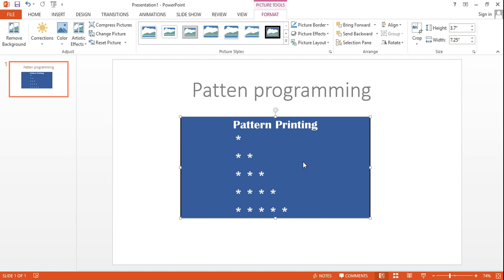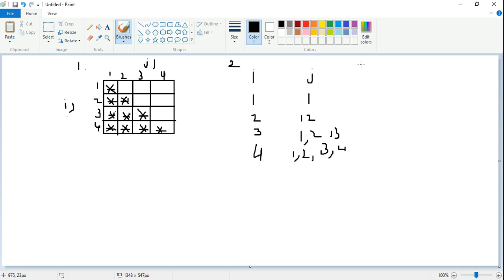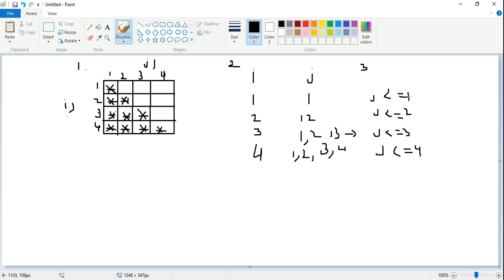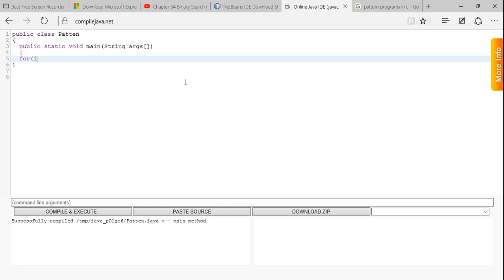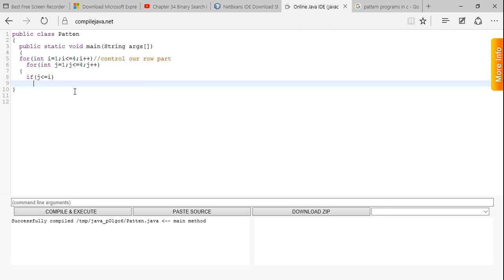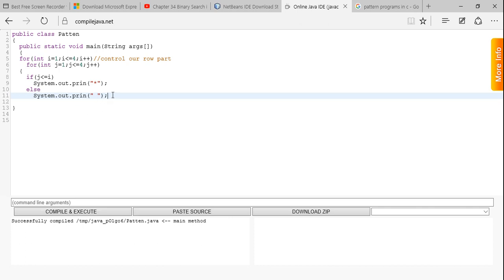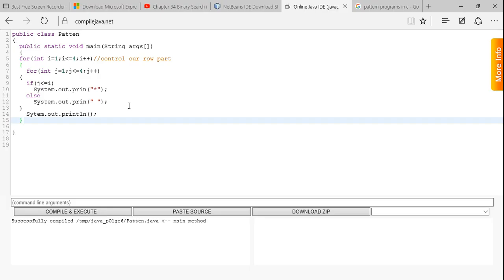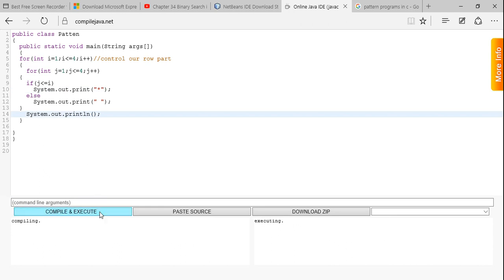Pattern printing part1